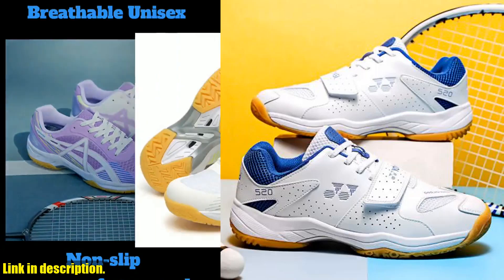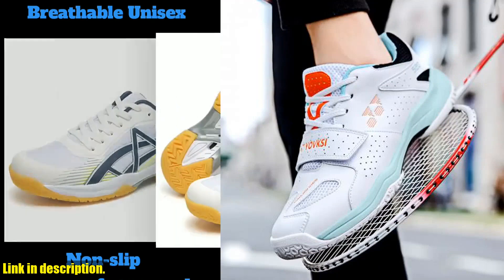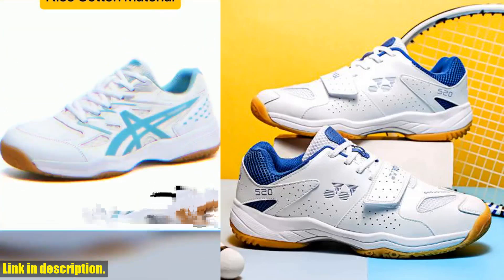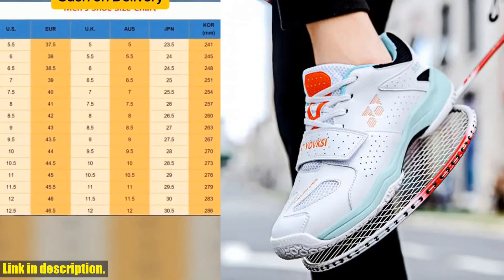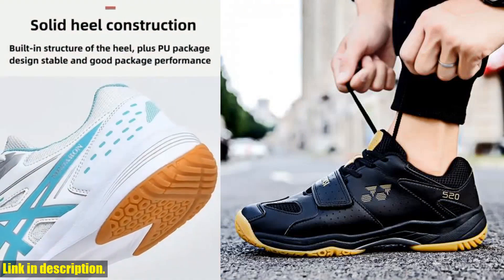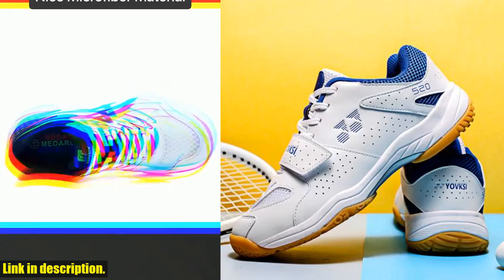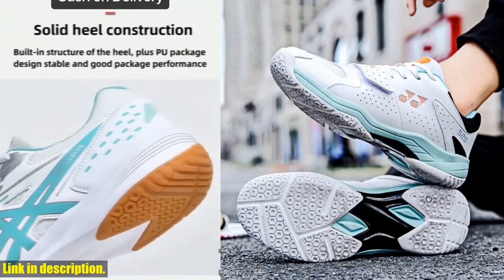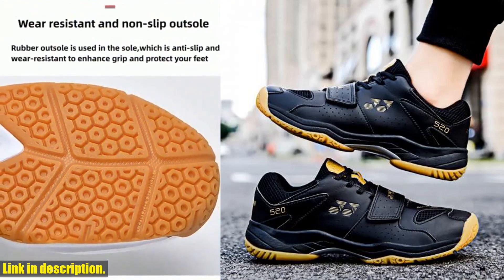Top Sports Shoes for Men and Women | New Breathable and Non-Slip Tennis Shoes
Buy and Review New Men's Badminton Shoes Unisex Tennis Shoes Breathable Fashion Athleisure Shoes Lace-up EVA Non-Slip Wear-resistant on Aliexpress Shop
- New Men's Badminton Shoes Unisex Tennis Shoes Breathable Fashion Athleisure Shoes Lace-up EVA Non-Slip Wear-resistant

Today I am so excited to introduce you to the latest and greatest in sports footwear - the New Men's Badminton Shoes Unisex Tennis Shoes! These shoes are a game-changer for anyone who loves to stay active and stylish at the same time.First and foremost, let's talk about the breathability of these shoes. The unique design allows for maximum airflow, keeping your feet cool and dry no matter how intense your workout gets. And with the added benefit of being unisex, these shoes are perfect for anyone looking for a versatile and comfortable option for their athletic needs.But it's not just about looks and comfort - these shoes are also incredibly durable and non-slip. The lace-up design ensures a secure fit, while the EVA material provides excellent shock absorption, making these shoes the perfect choice for any high-impact activity. Plus, the wear-resistant outsole means you can count on these shoes to last through countless games and workouts.So if you're someone who is passionate about staying active and looking good while doing it, these New Men's Badminton Shoes Unisex Tennis Shoes are an absolute must-have. And the best part? Don't wait any longer - upgrade your athletic footwear game today and feel the difference for yourself.